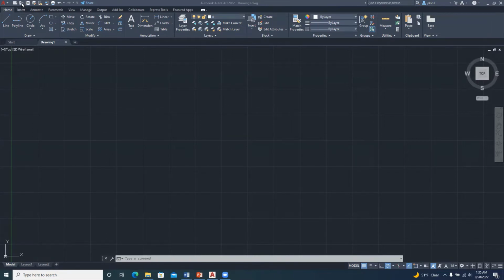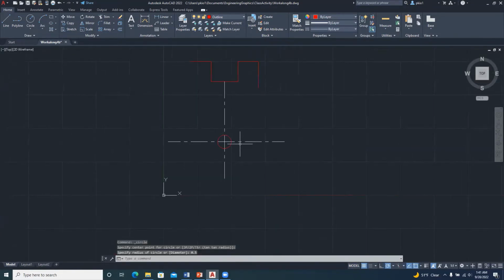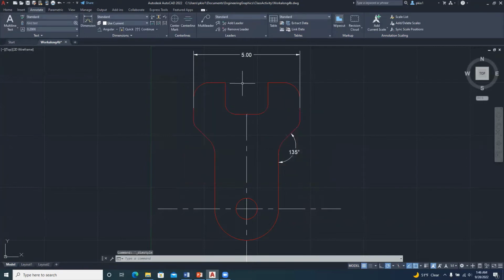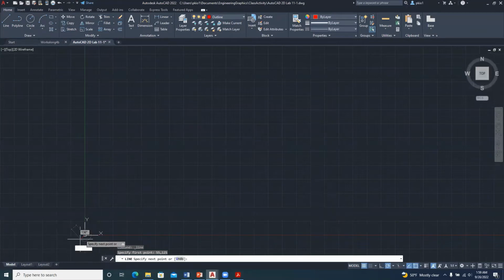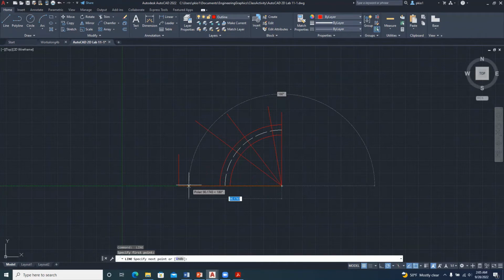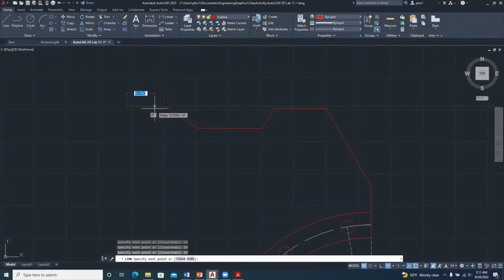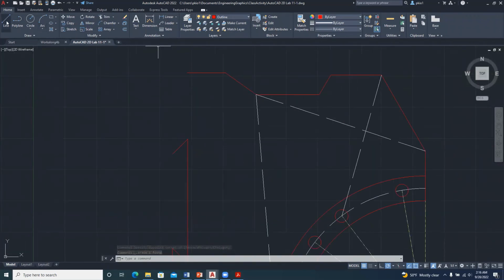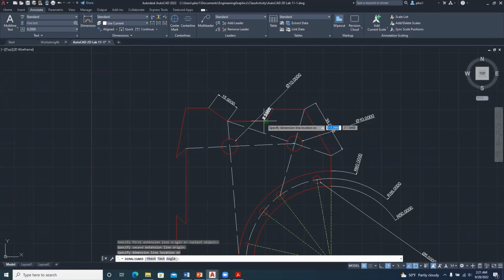Part 2 Homework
Workalong 4 and Part 2 Competency Test